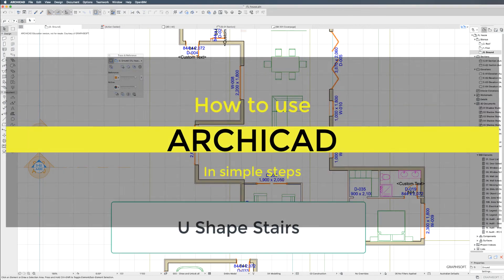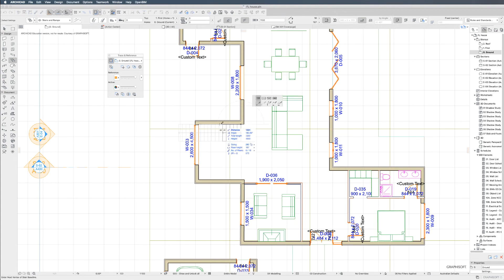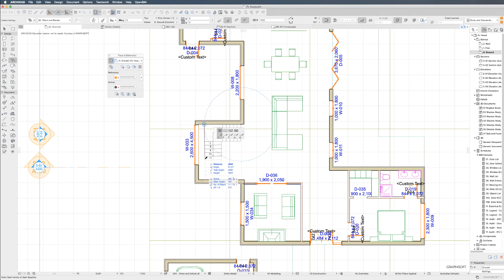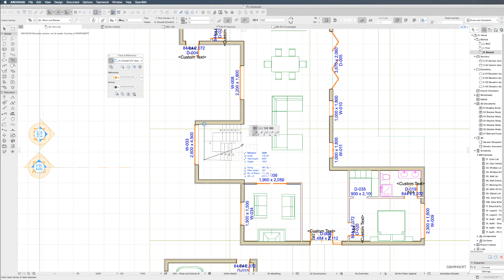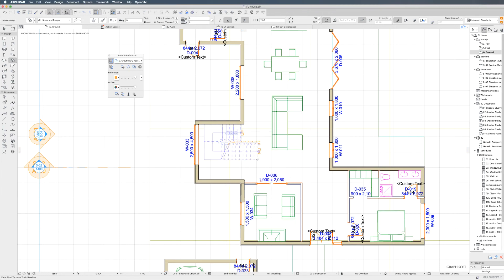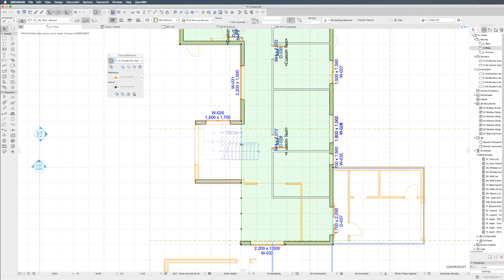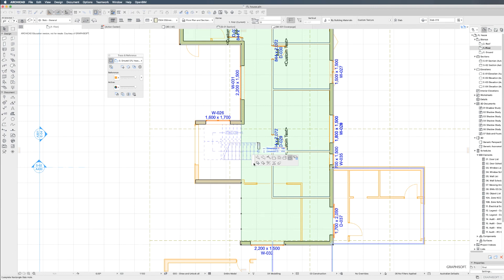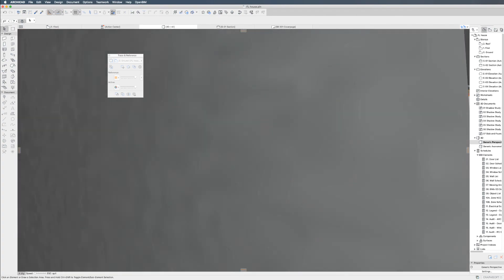How to use Archicad in Simple Steps: U Shape Stairs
How to use Archicad in simple steps!
This video looks at how to create U Shape Stairs